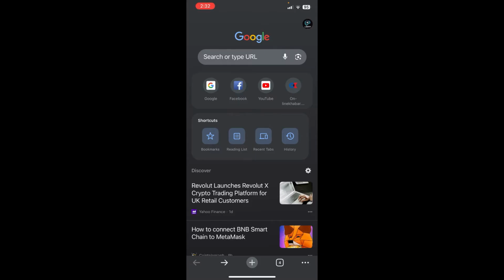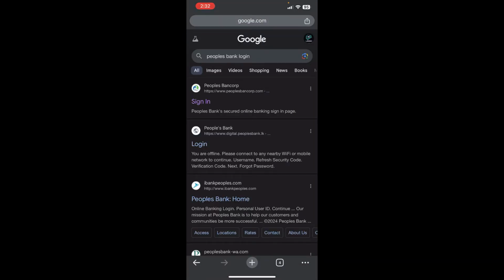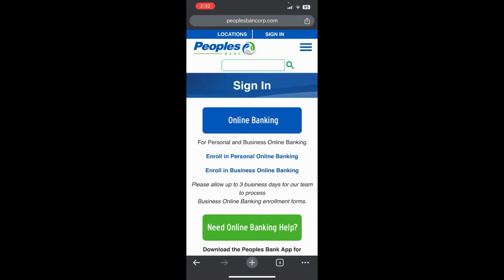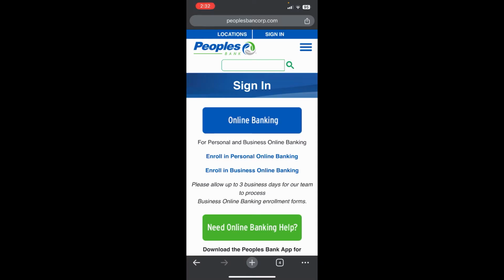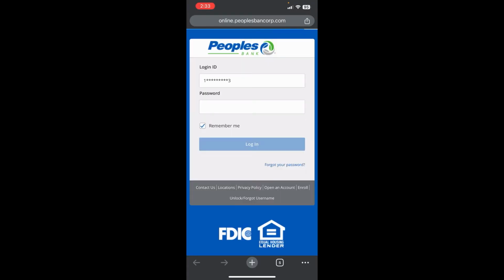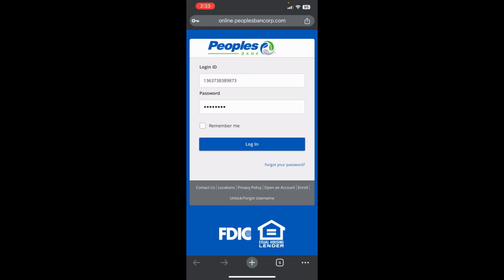How to login to Peoples Bank Account (2024) | Sign In to Peoples Bank Account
Learn how to log in to your Peoples Bank account with this comprehensive tutorial. We'll guide you through the process of accessing your account online via the Peoples Bank website or mobile app. Understand how to enter your login credentials, troubleshoot common issues, and ensure your account security. Follow these detailed instructions to efficiently manage your Peoples Bank account.